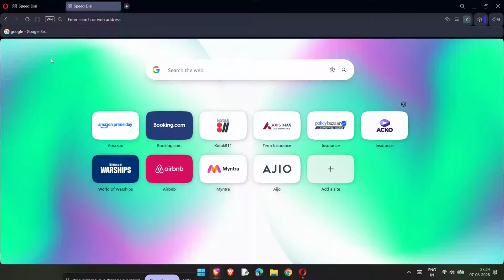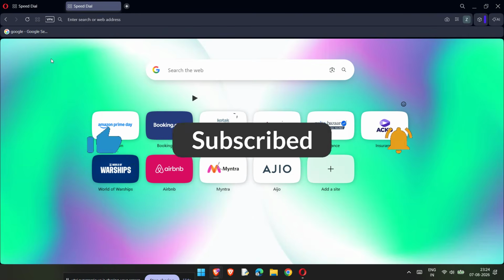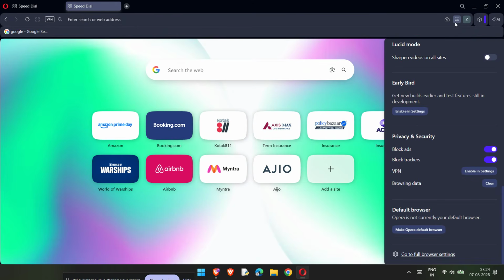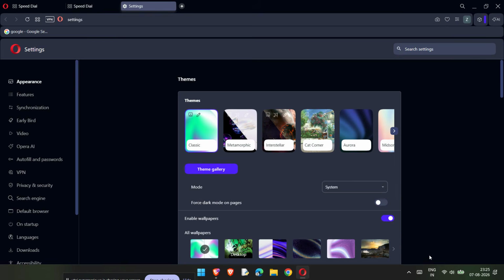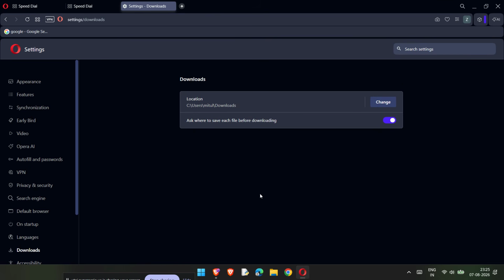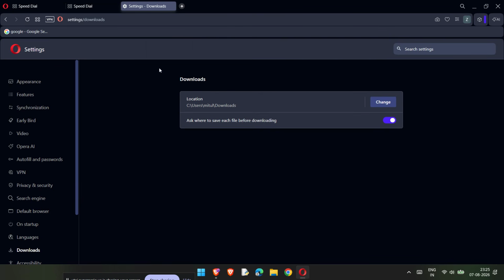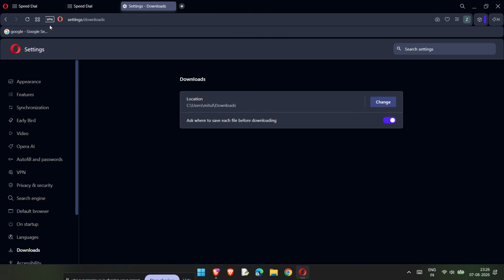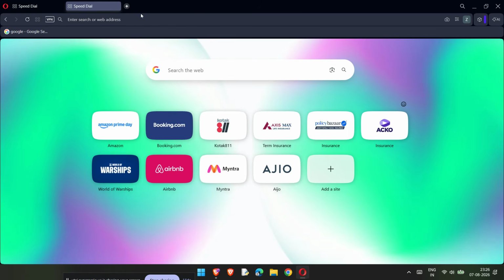How To Change Default Download Folder In Opera (Step By Step Guide)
Learn how to change the default download folder in Opera with this simple step-by-step tutorial. Update your download location in Opera settings and keep your files organized more easily.

🕚Timestamps:
0:00 Intro
0:16 Open Easy Setup
0:29 Go To Full Browser Settings
0:43 Find Downloads Section
0:55 Change Download Location
1:13 Confirm New Folder
1:24 Outro

✍️What You'll Learn In This Video:
• How To Open Opera Easy Setup
• How To Access Full Browser Settings In Opera
• How To Find The Downloads Section
• How To Change The Default Download Location
• How To Select A New Folder For Downloads
• How To Save Opera Download Settings

💡Pro Tips:
• Choose a dedicated downloads folder to stay organized.
• Use a folder on your main drive if you download files often.
• Create separate folders for work, school, and personal files.
• Recheck your download location if files still save to the old folder.
• Change the folder again anytime from Opera settings.